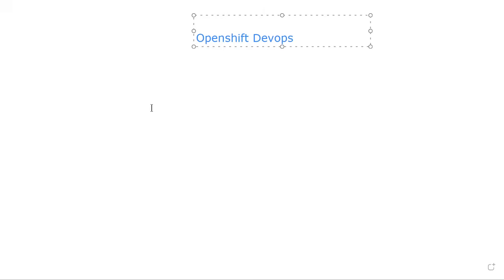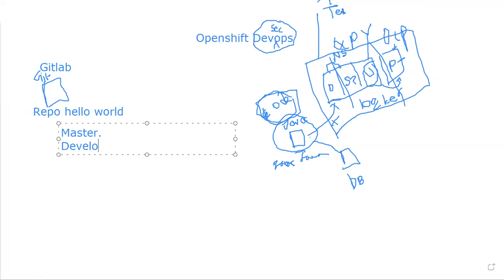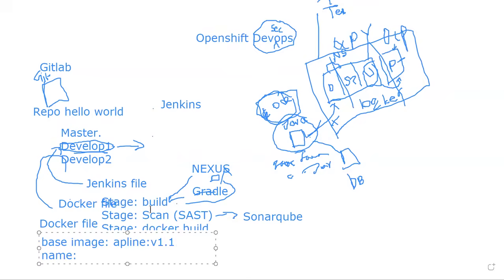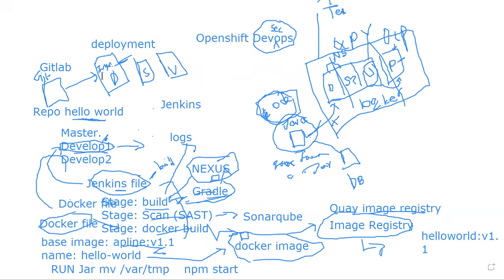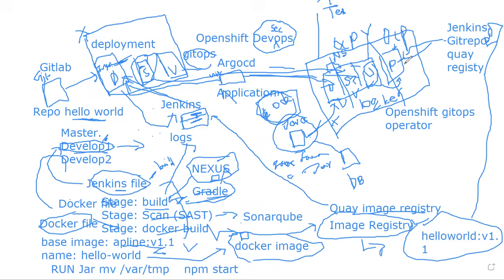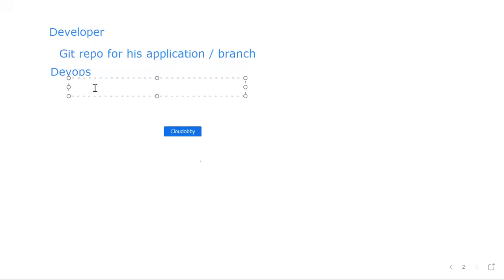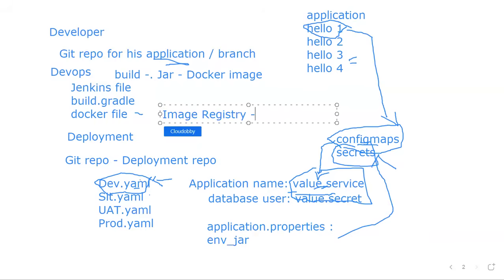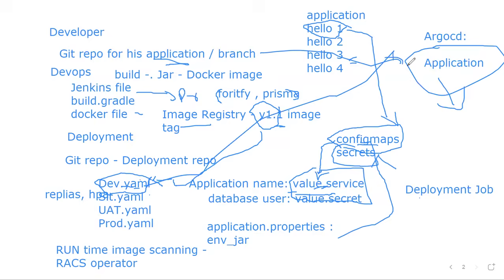🚀 OpenShift Explained Simply | Container Platform for DevOps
Ever wondered how modern DevOps teams build, deploy, and scale applications easily? 🌐
The answer is OpenShift — a Kubernetes-based container platform for DevOps.

Why OpenShift is powerful:
✅ Automates deployment & scaling of applications
✅ Supports CI/CD pipelines for faster delivery
✅ Enterprise-ready with security & compliance built-in
✅ Perfect for beginners to start their DevOps journey

OpenShift = Containers + Automation + DevOps made easy! 💻

👉 Follow for more DevOps, Cloud & Kubernetes tips every week!